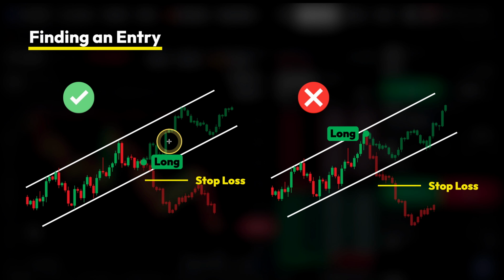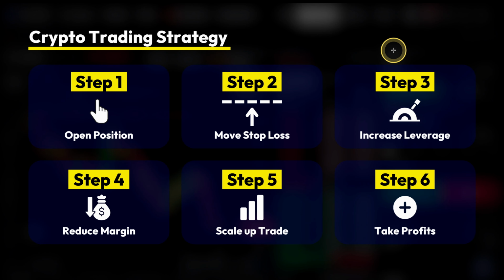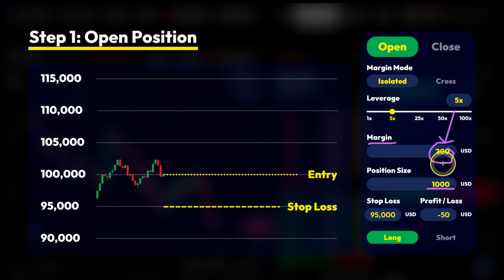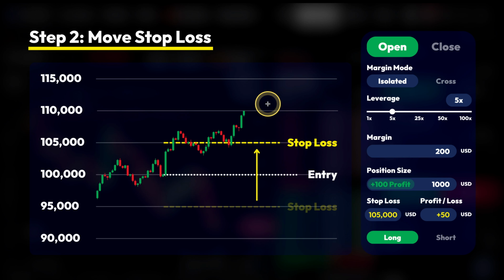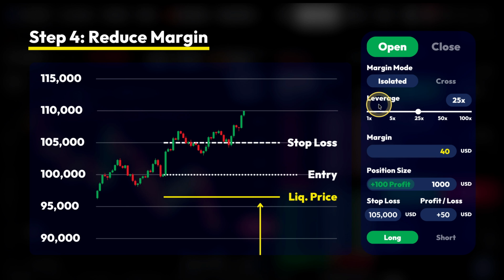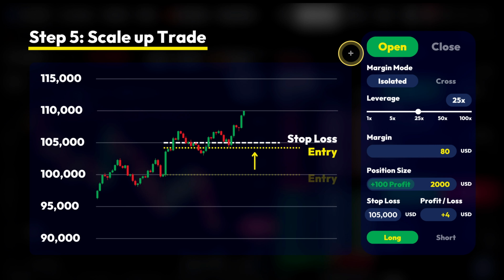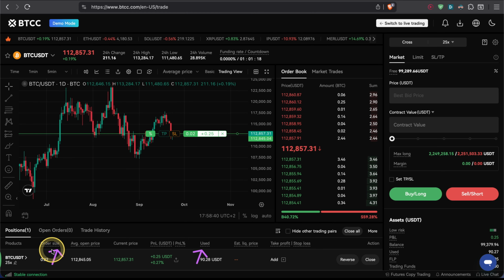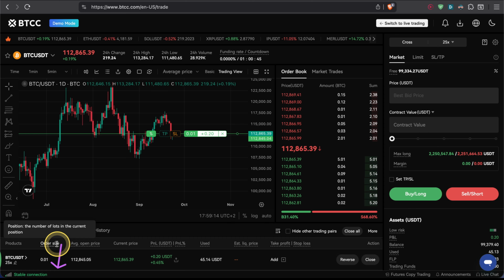BTCC Trading Strategy explained ✅ Risk-Free 100x Leverage Tutorial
How to Use 100x on BTCC Safely ✅ Strategy & Risk Management

⏱️ Timestamps ⏱️
00:00 Special Sign up Bonus
00:21 Goal of Leverage Trading
00:56 Finding an Entry
02:28 Step 1: Open Position
04:47 Step 2: Move Stop Loss
05:40 Step 3: Increase Leverage
06:58 Step 4: Reduce Margin
07:18 Step 5: Scale up Trade
08:19 Step 6: Take Profits
09:29 Repeat until up to 100x
09:49 Claim Sign up Bonus